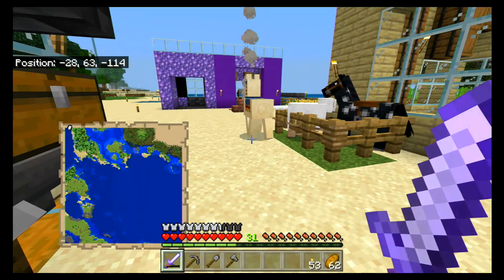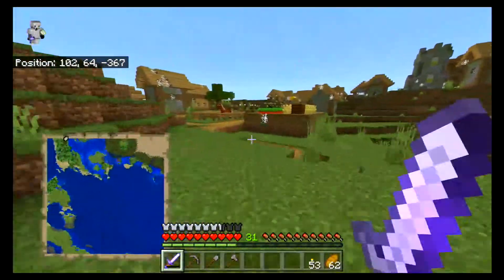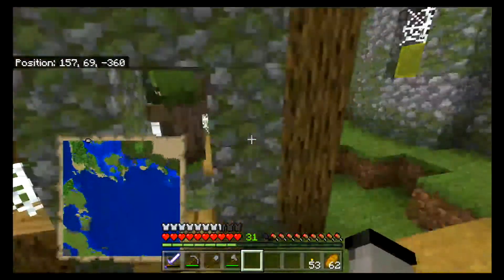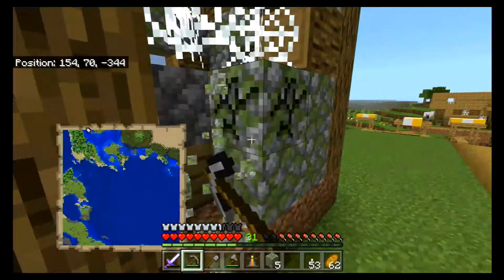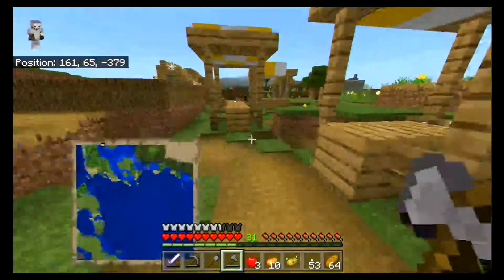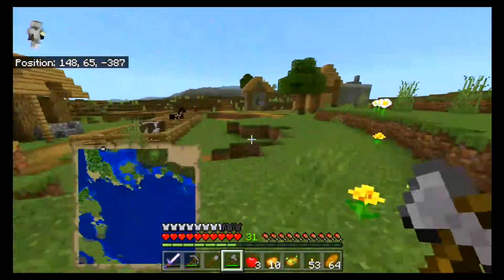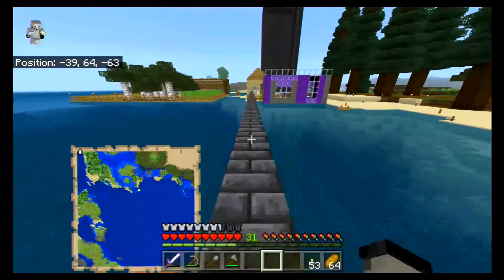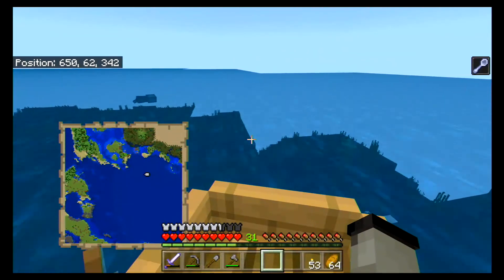1 Death Only Season 2 Episode #4 Village, Bridge & Ocean Monuments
MInecraft bedrock hardcore